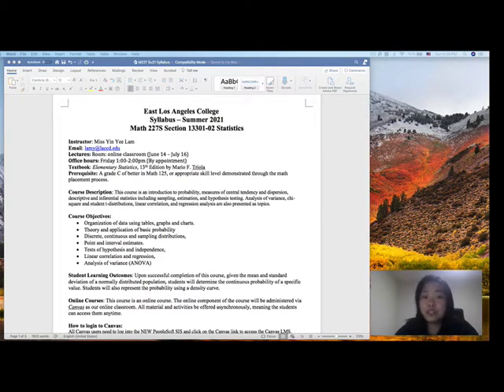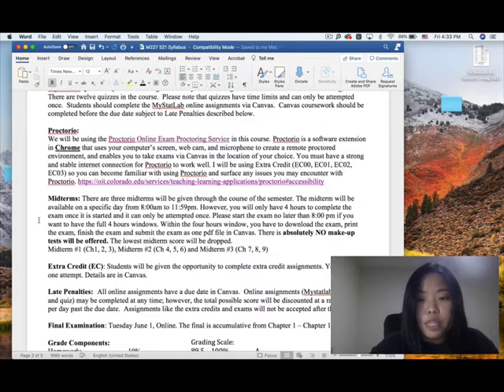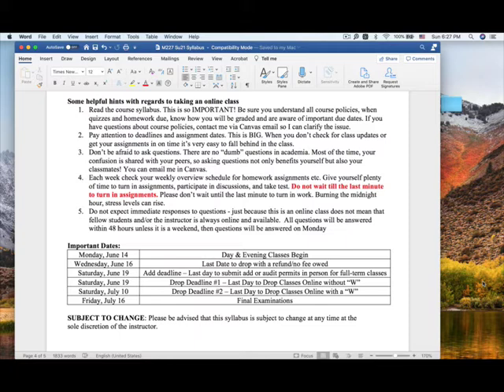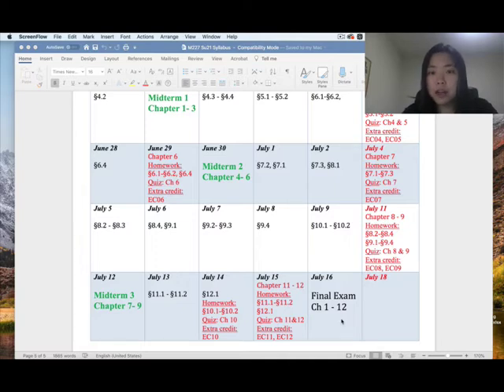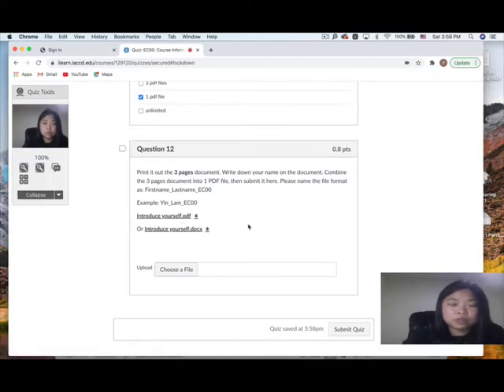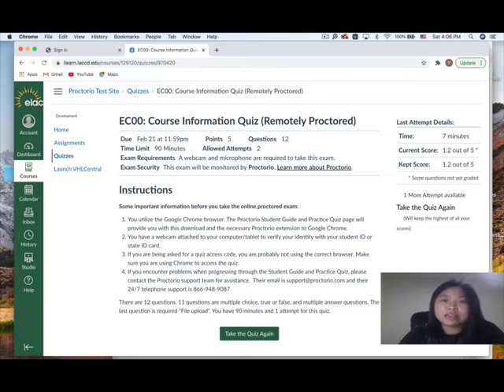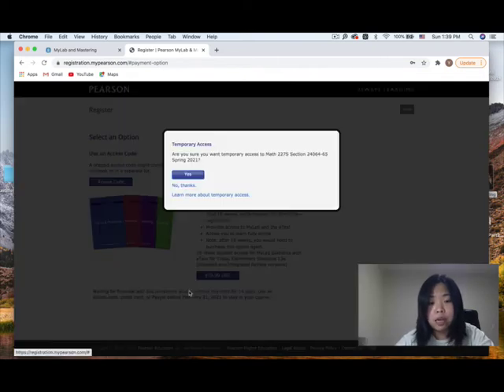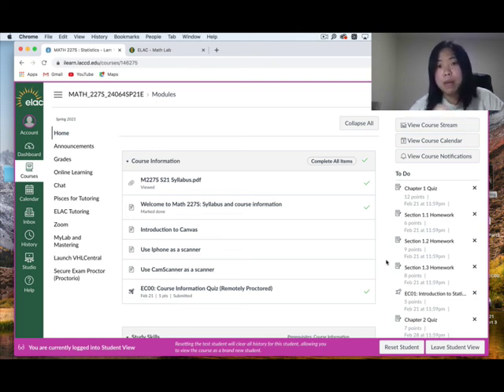M227S Summer 2021